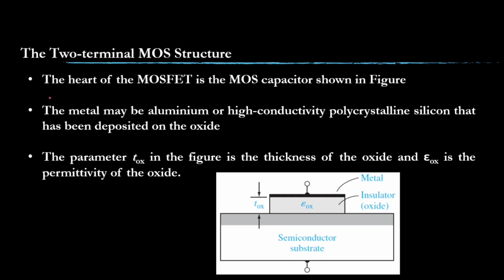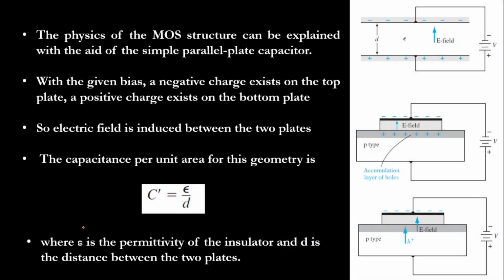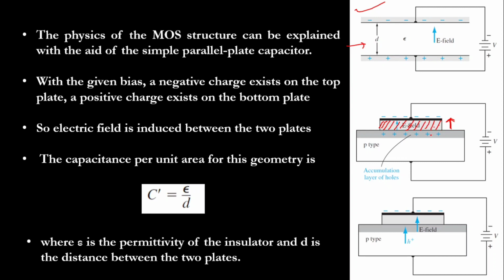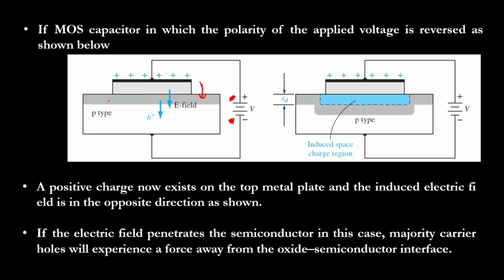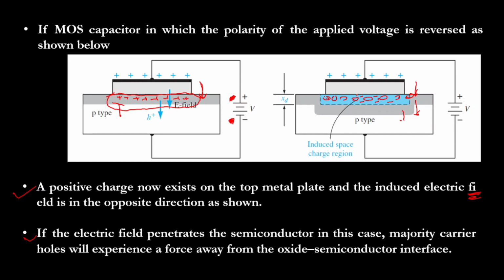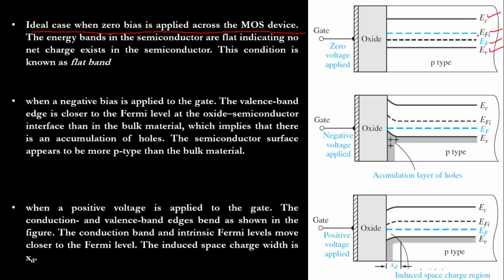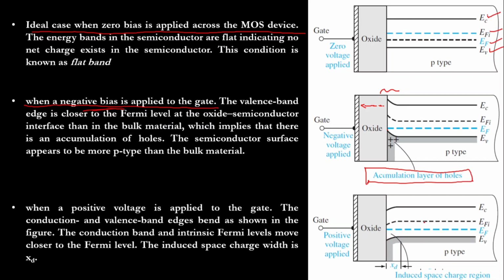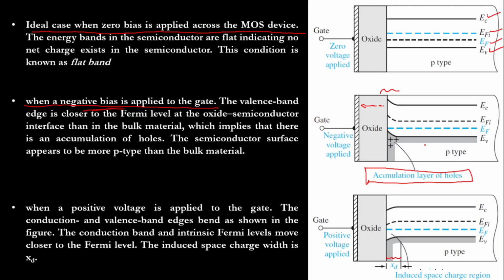VTU ED 18EC33 M4 L2 VTU ED Two Terminal MOS structure or MOS capacitor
Basic idea of JFET and Its working
Anoop Kumar PKG
Assistant Professor